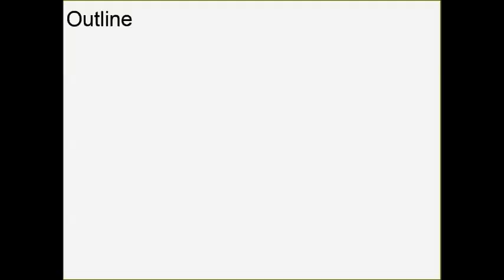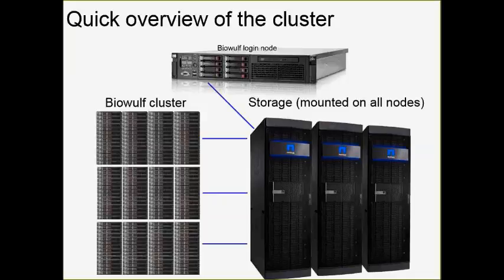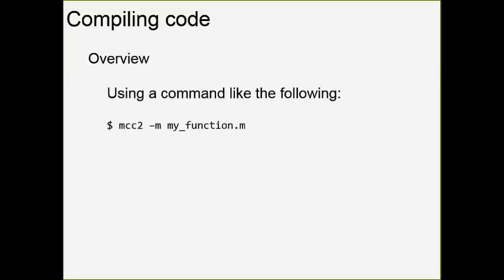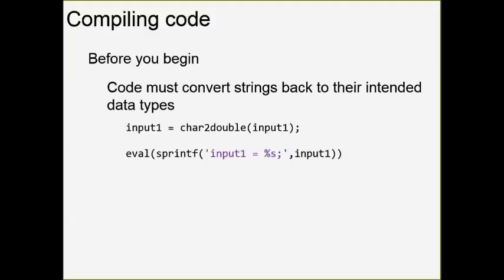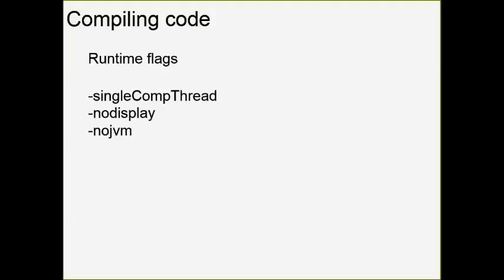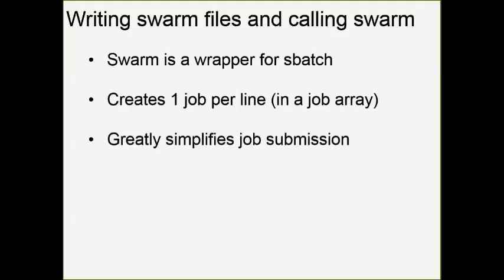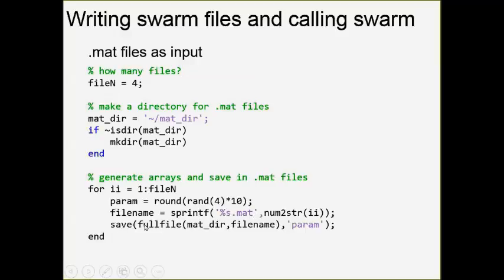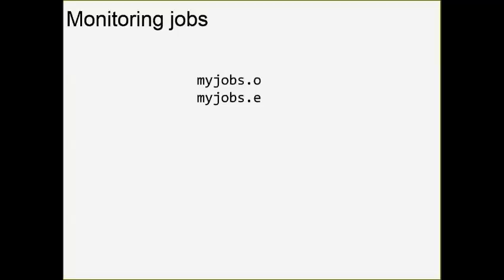MATLAB on Biowulf pt1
Developing MATLAB code for parallel computing, using the MATLAB compiler to deploy license-free code, automating swarm file generation, spawning and monitoring swarms interactively from within the MATLAB environment, and ordering jobs with dependencies to develop an analysis pipeline.